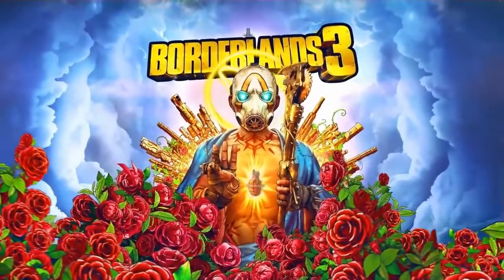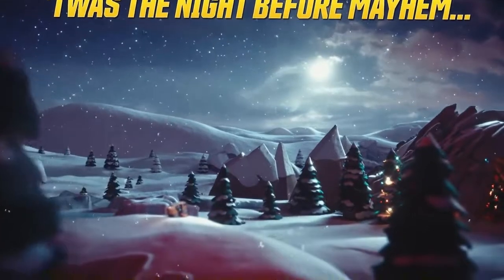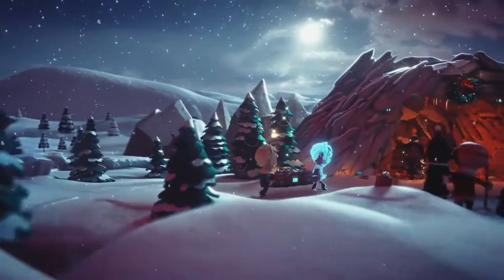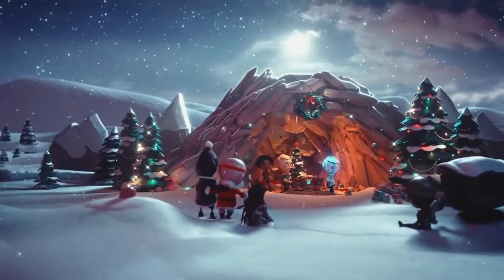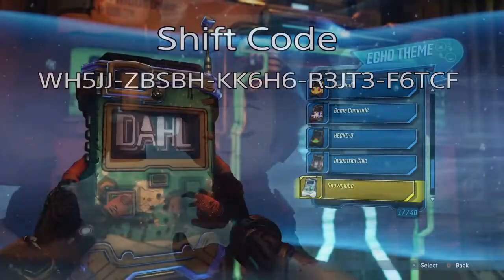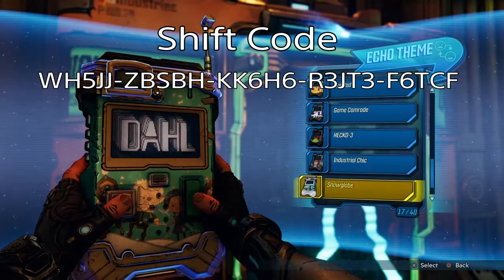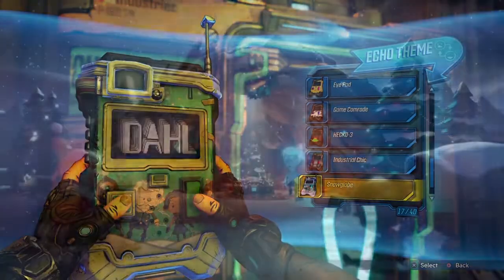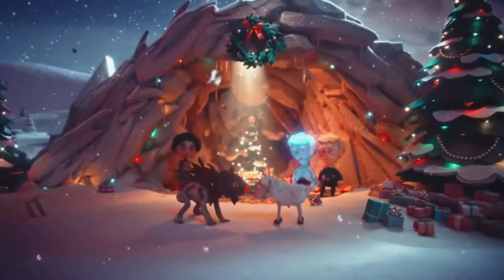Borderlands 3: FREE SNOW GLOBE! ECHO SKIN! | Gift Of Mayhem MERCENARY WEEK!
Today i'll be showing you the Week Of Mayhem Gifts On This Channel So far we have 3 with the new  Free ECHO Skin.So check back here this week for all the free gifts

FREE Snow Globe Echo Skin Shift Codes
PC users the code: (KSW3T-T59JS-CWF96-RBJ33-T3FCW)
PS4 & XBOX use this code: (WH5JJ-ZBSBH-KK6H6-R3JT3-F6TCF)